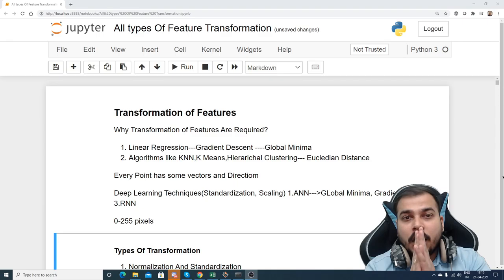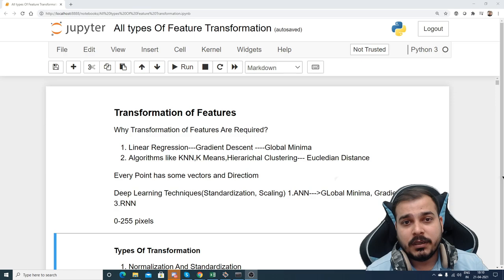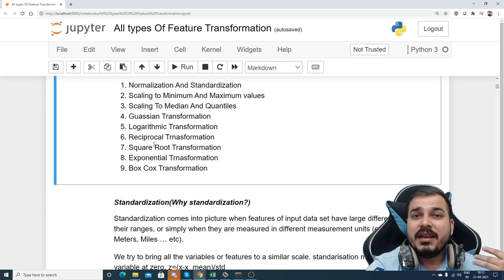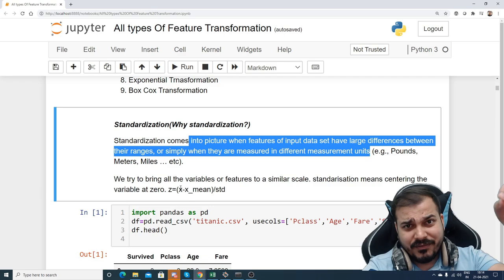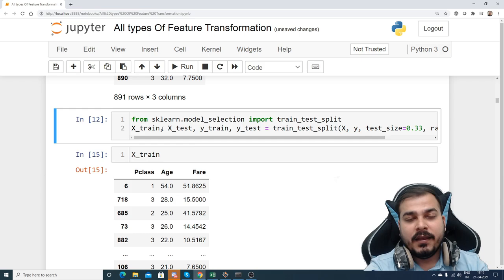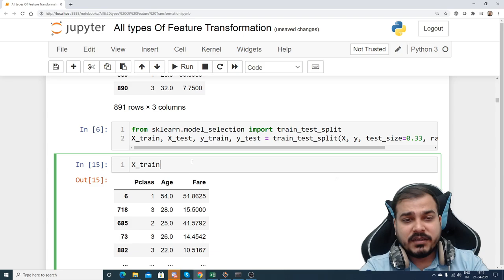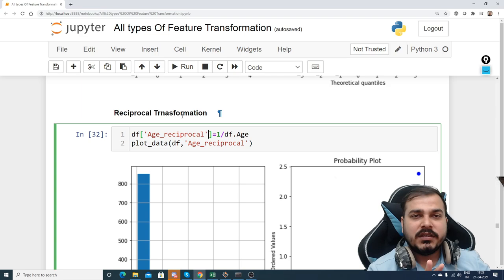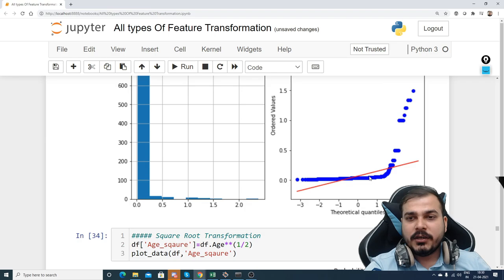Discussing All The Types Of Feature Transformation In Machine Learning